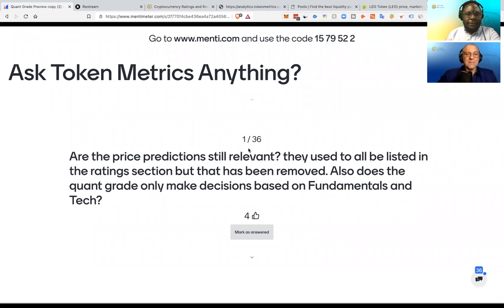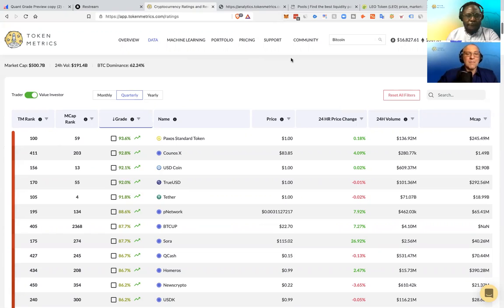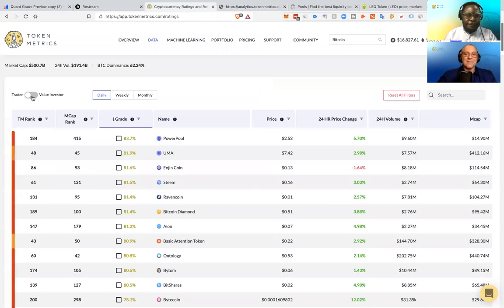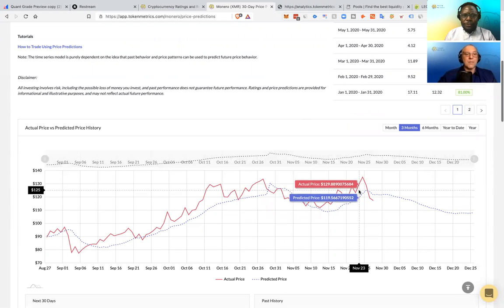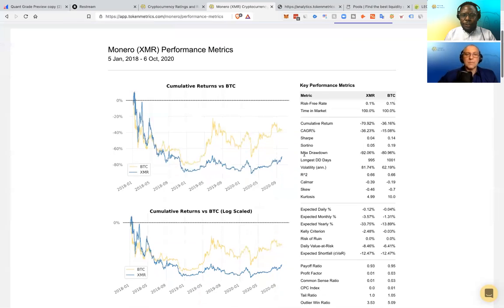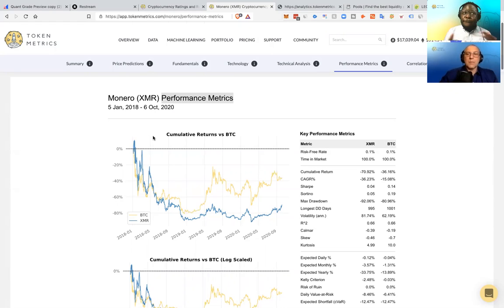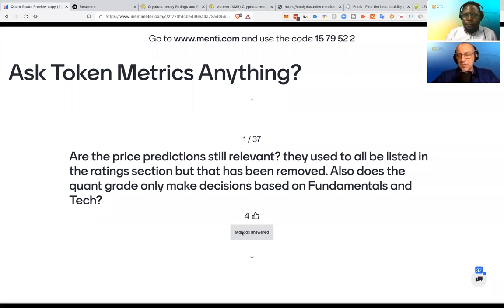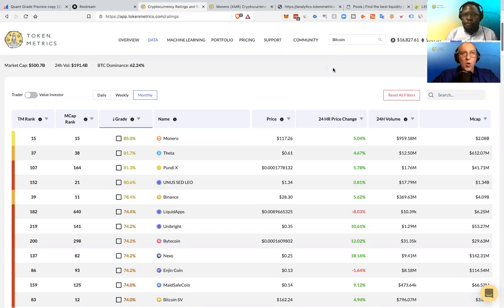How to Use Price Predictions and Quant Grade on Token Metrics? Token Metrics AMA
How to use Price Predictions and Quant Grade on Token Metrics?